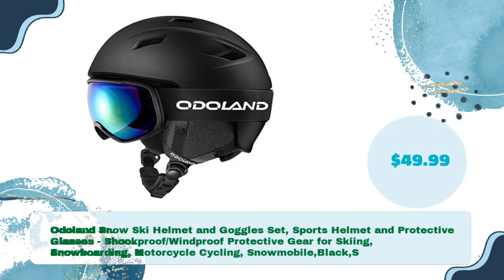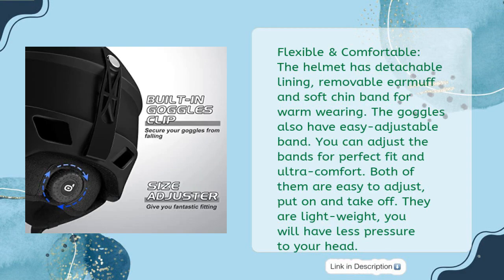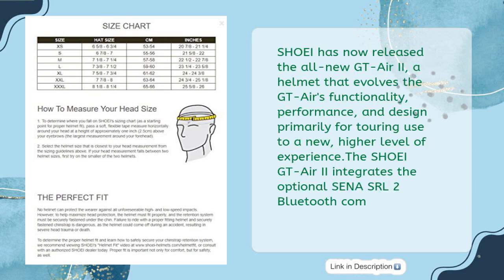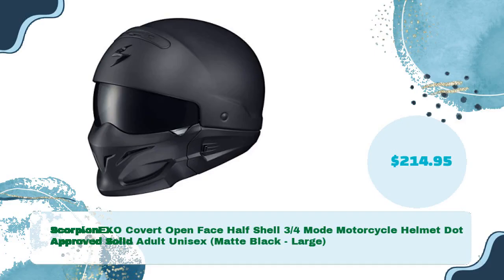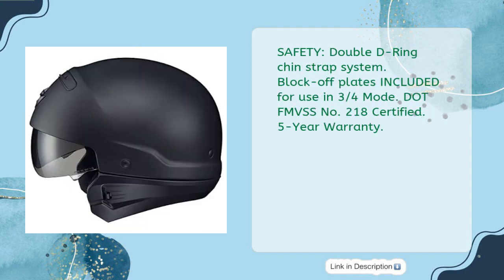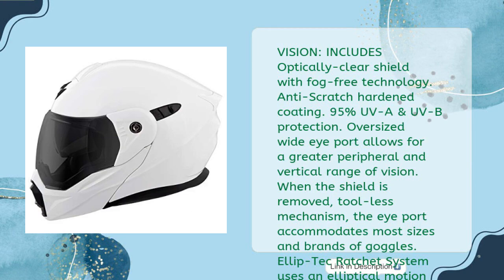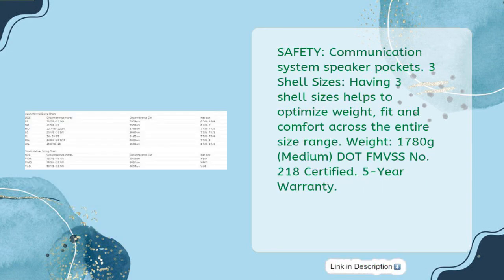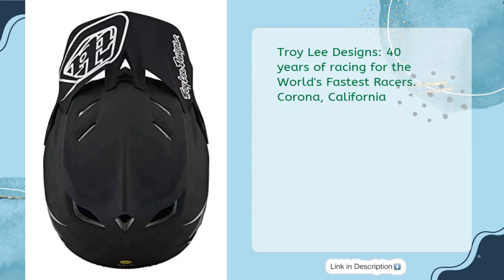TOP 5 BEST VENTILATED MOTORCYCLE HELMET 2023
Links to the best ventilated motorcycle helmet 2023. We've researched the best ventilated motorcycle helmet 2023 on Amazon and make a top five list to save your time and money.

It is important to also note that valid fox is a participant in the Amazon Services LLC Associates Program,